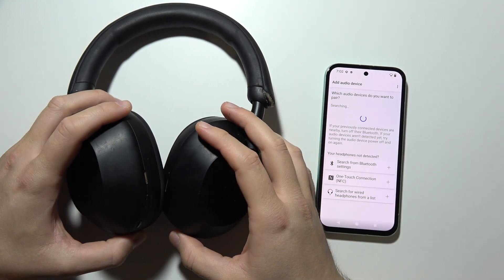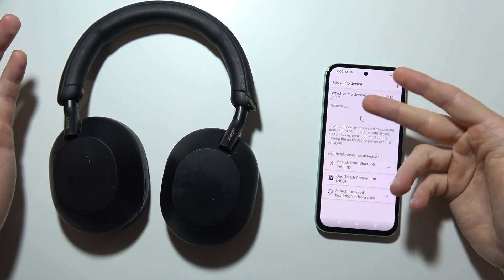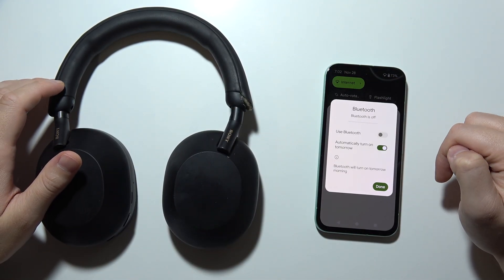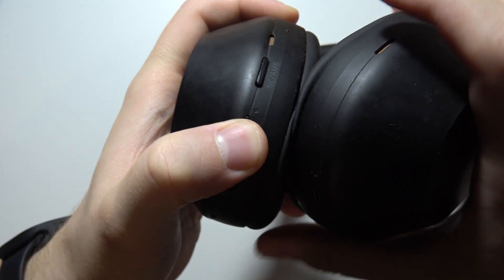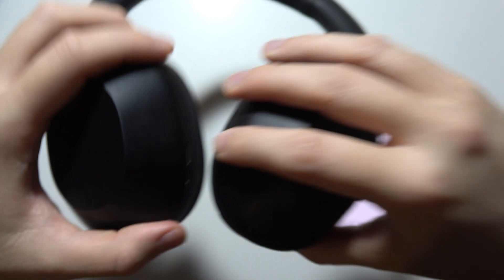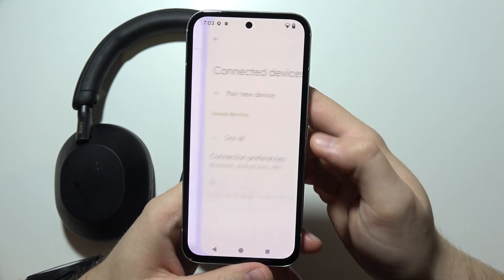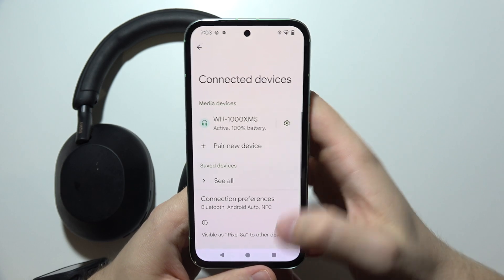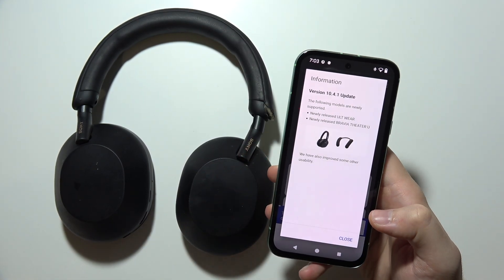Sony WH-1000XM5: How to FIX Can't Connect to Sony App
In this video, we’ll guide you on how to fix the issue if your Sony WH-1000XM5 headphones can’t connect to the Sony Headphones Connect app. Learn troubleshooting steps to resolve connection problems and sync your headphones with the app. Follow these simple solutions to get your Sony WH-1000XM5 working with the Sony app again.

I'll do my best to reply promptly and assist you.